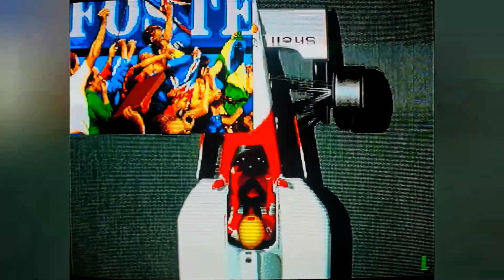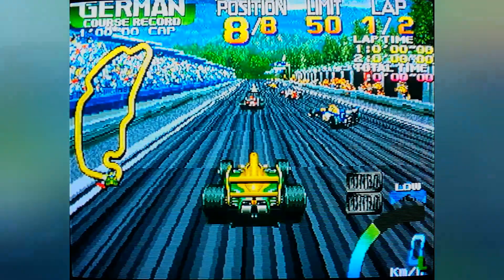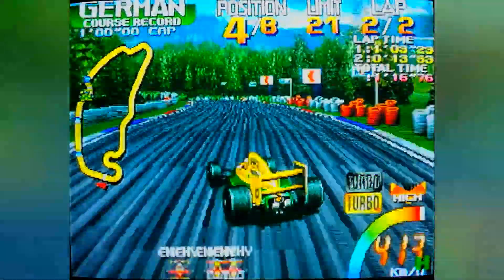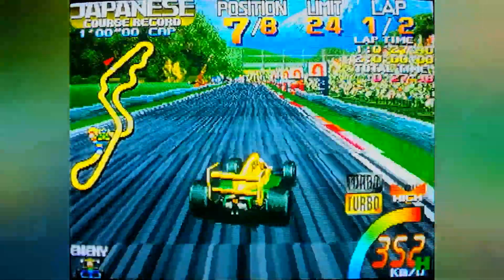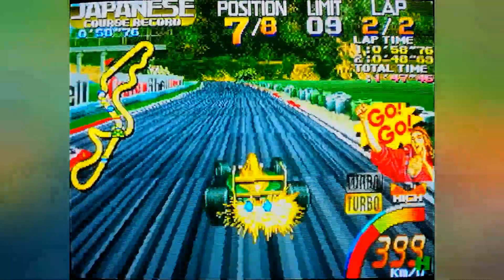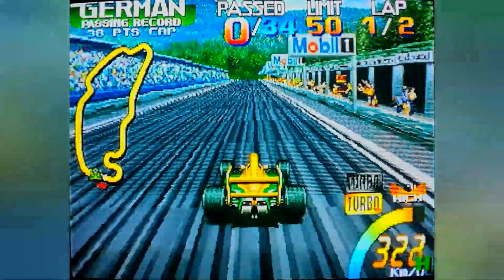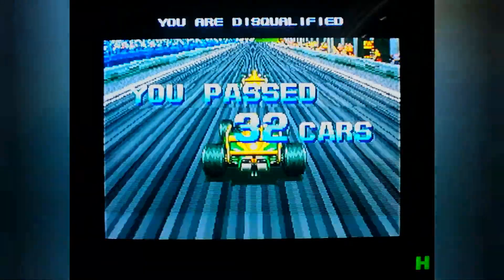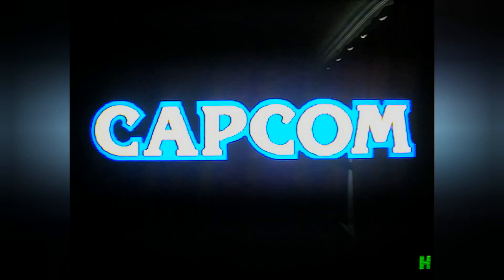Awesome games I'd never heard of! - Slipstream (Arcade)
Here I take a look at an awesome arcade racer - Slipstream, released in 1995 by Capcom. This was only released in South America but with the wonders of emulation this can be played quite easily today.

You can find my pics on instagram and things I have for sale via the links on my linktree: